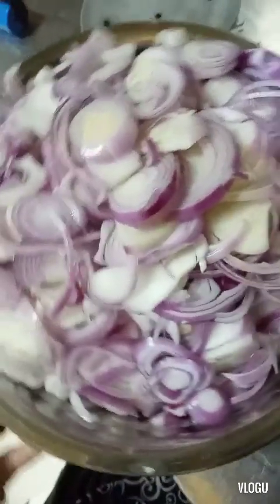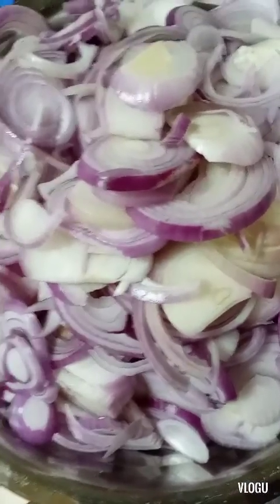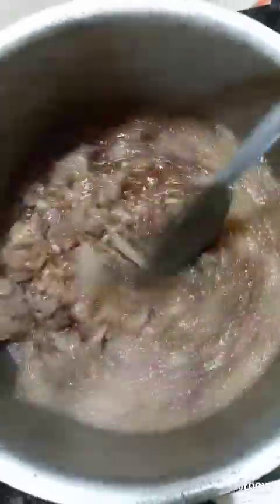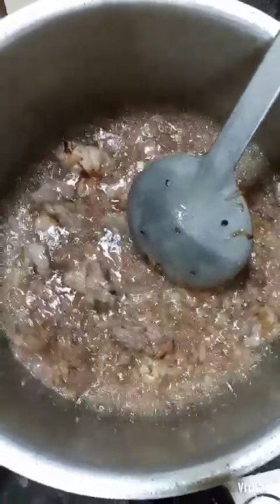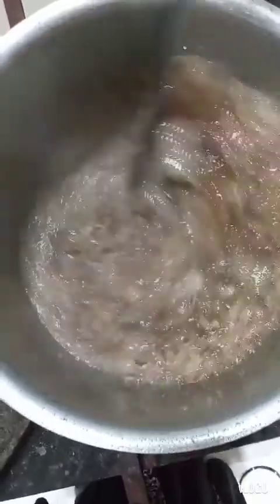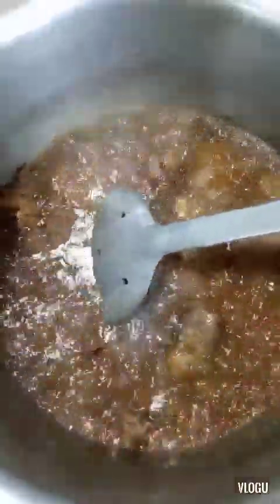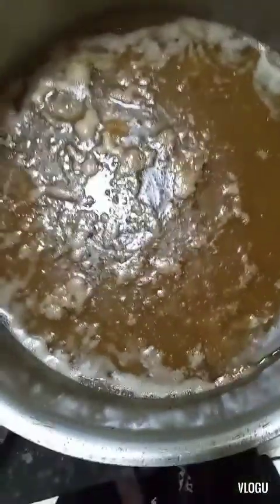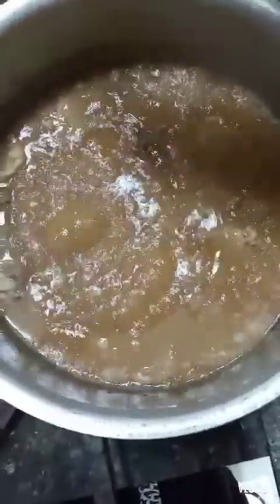HOW TO MAKE PERFECT TEST OF STIR FRIED ONIONS BEEF.TESTY STIR FRIEDBEEF@Ajwa Marwa Khan Channel.